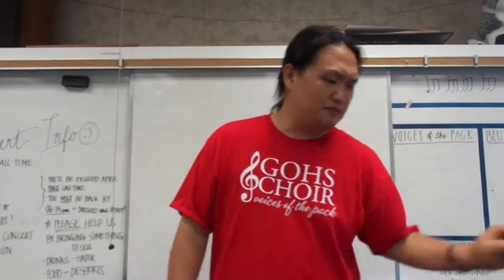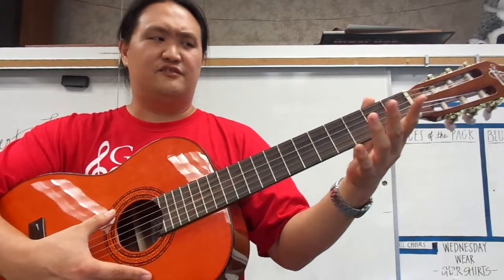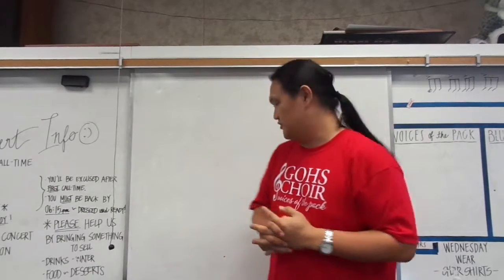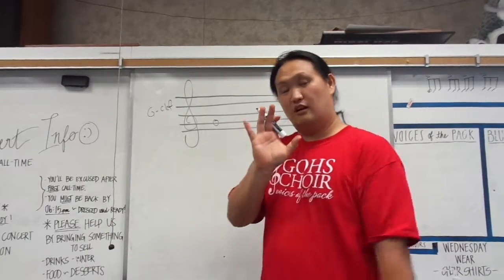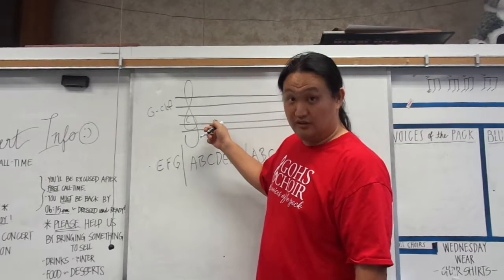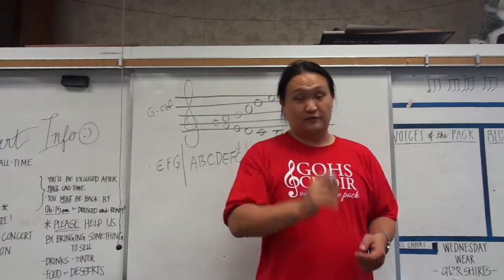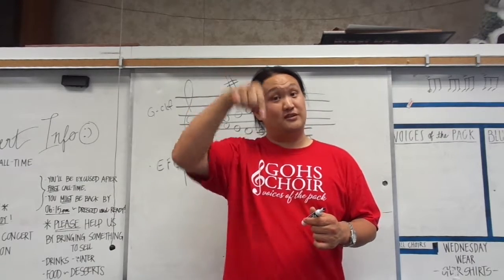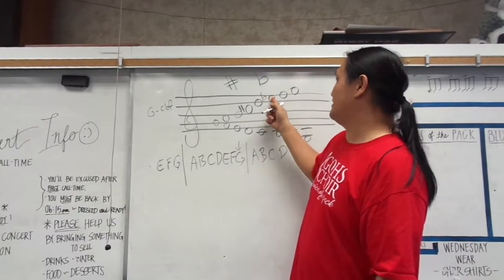Intro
Intro to this lesson.